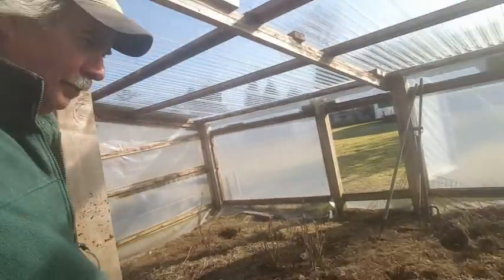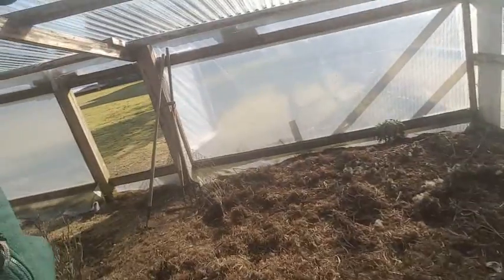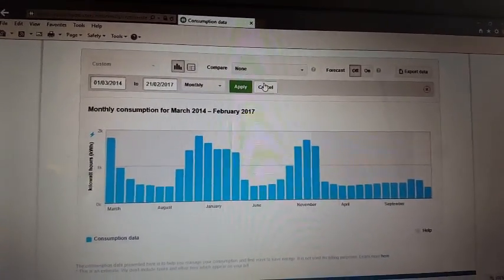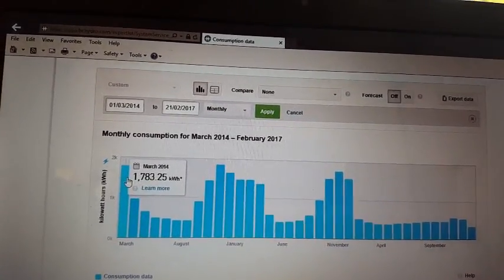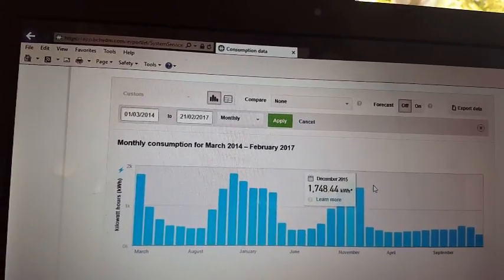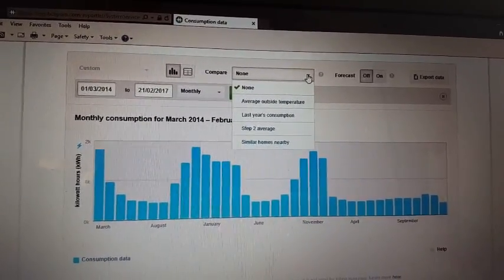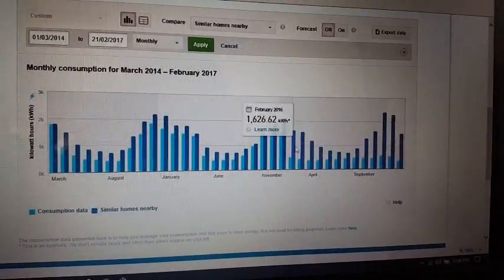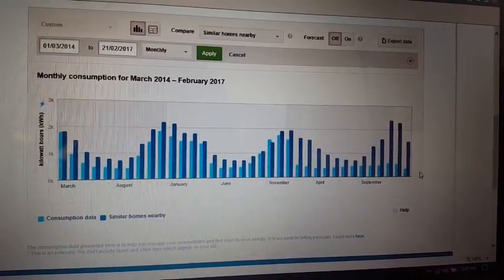Our Solar Power Savings 1 Year Later !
YES!!!  Solar Energy can save you money!